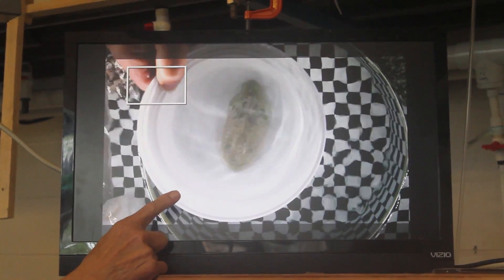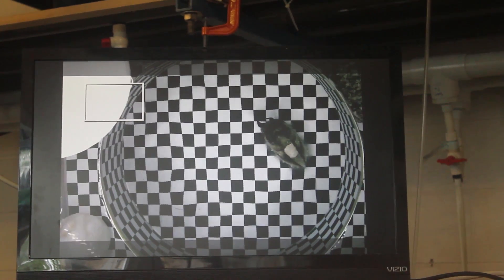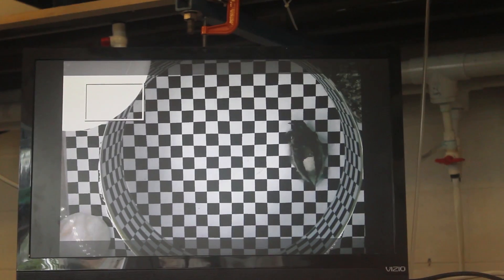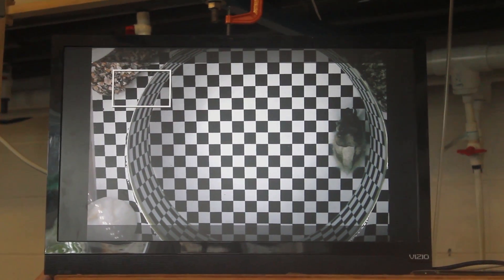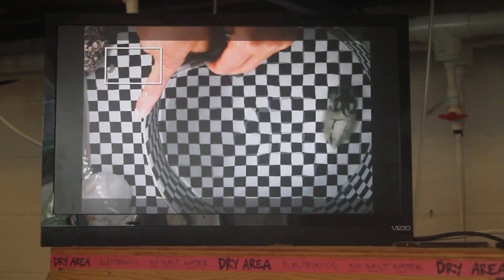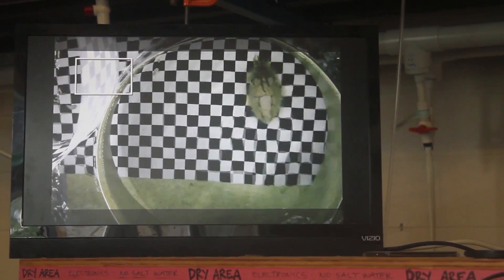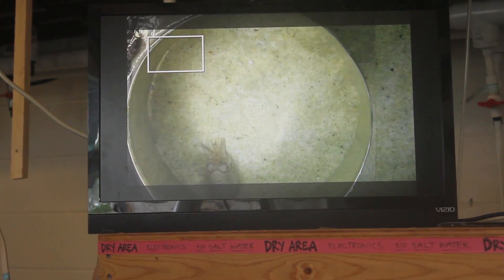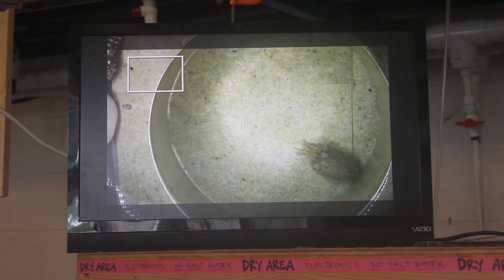Cuttlefish camo experiment (checkerboard & sand)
Marine Biological Laboratory
Woods Hole, MA